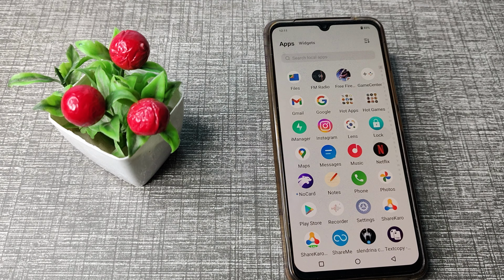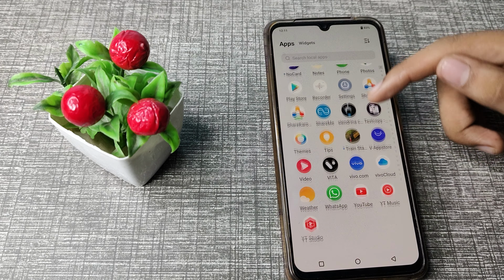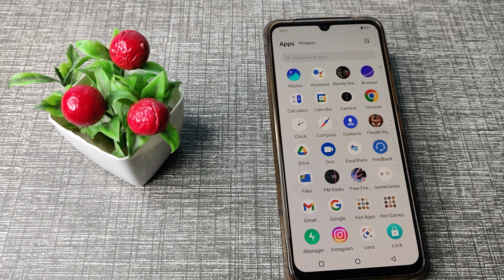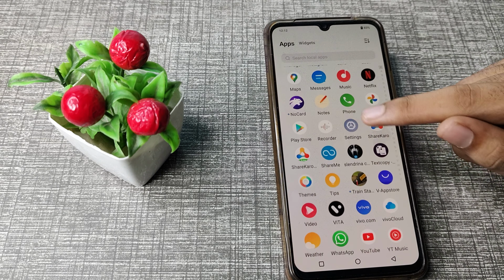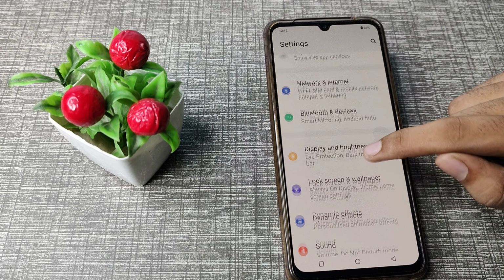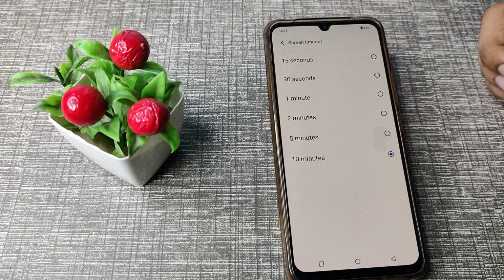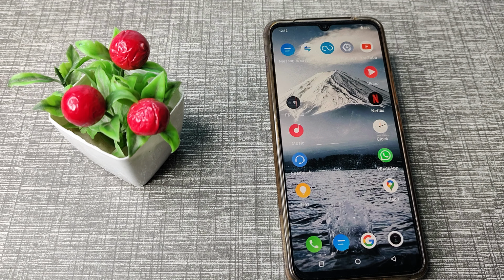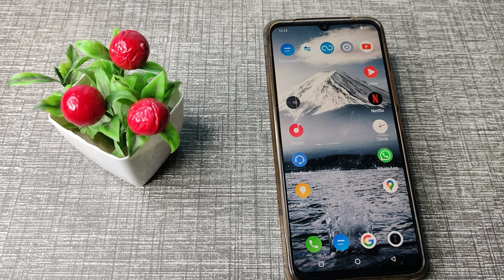How to change screen Timeout in vivo V21e phone